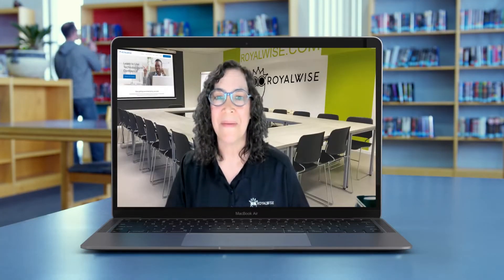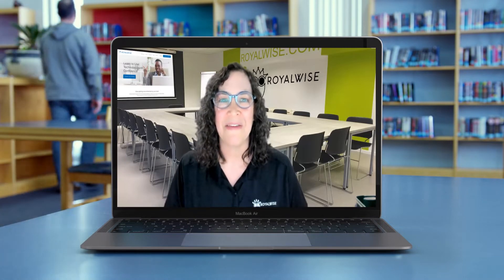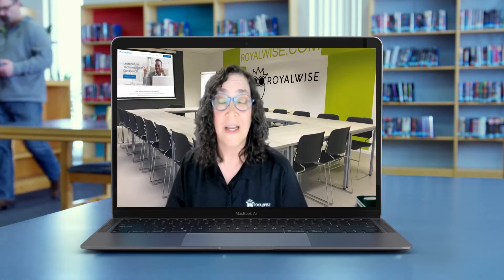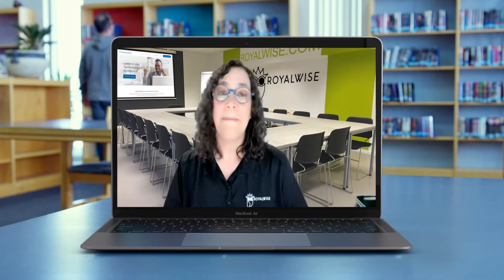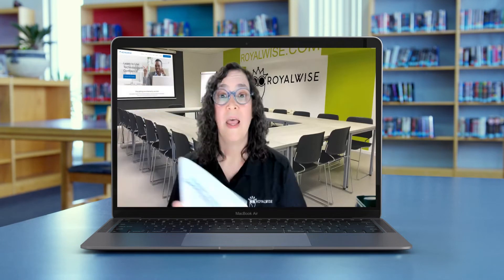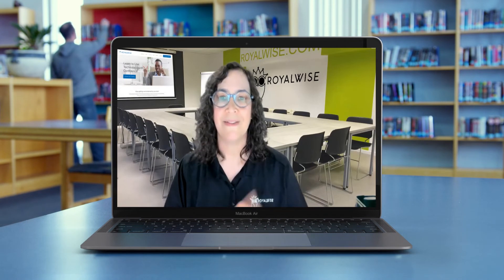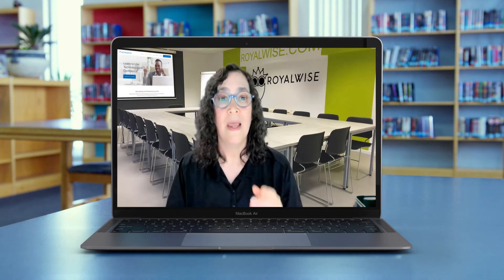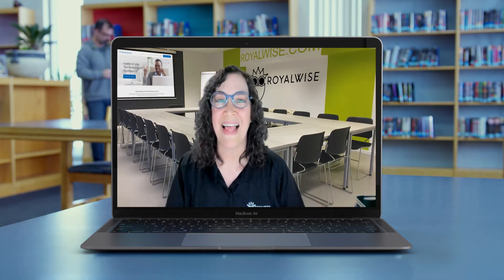QuickBooks Club LIVE 2022 - A book club inspired training event | Course Spotlight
A LIVE, book club inspired, 5-part video training event.

When you register for this class, you'll also receive a free paperback and pdf of Alicia's book, "Master Intuit QuickBooks Online: From Set Up to Tax Time". Use it to follow along with the class, and later as a reference book to look things up quickly.